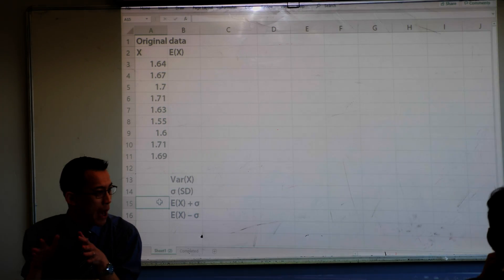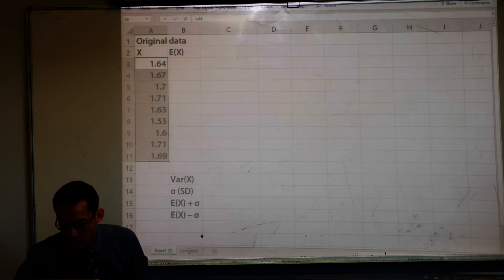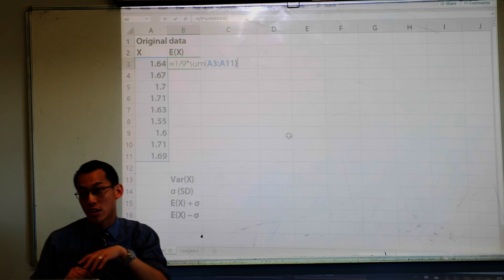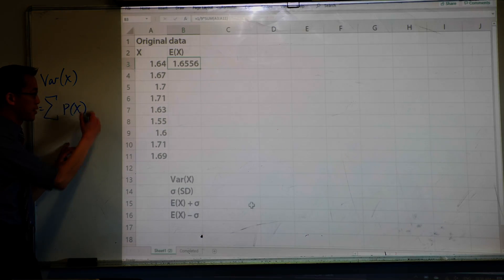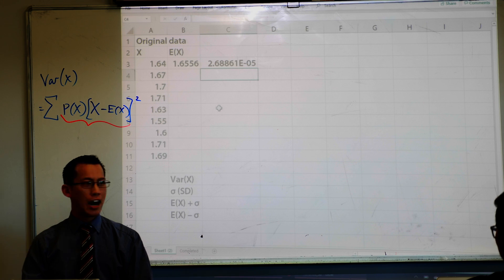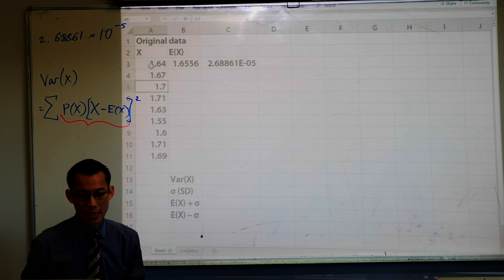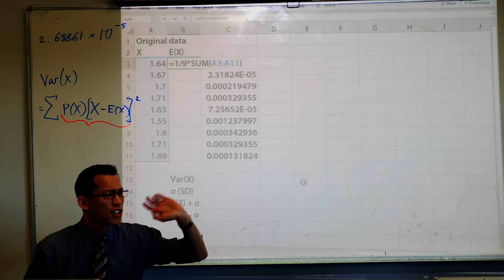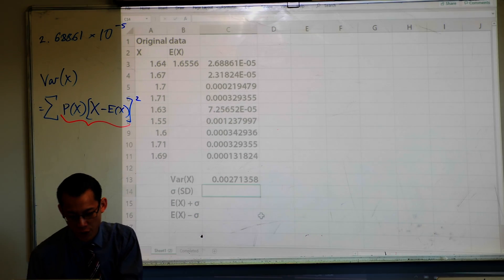Statistical Analysis Spreadsheet (1 of 3: Calculating expected values)